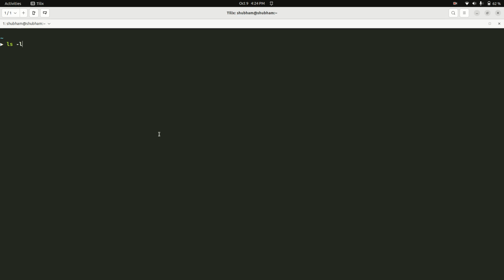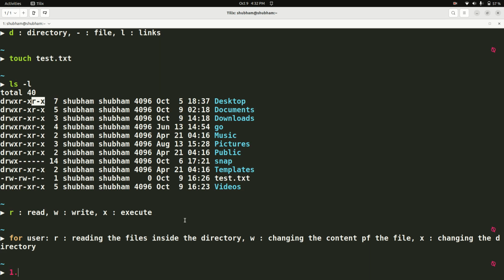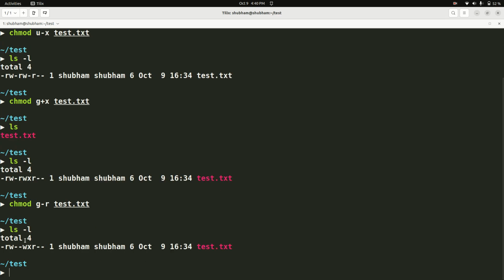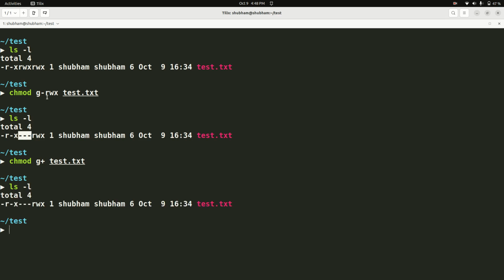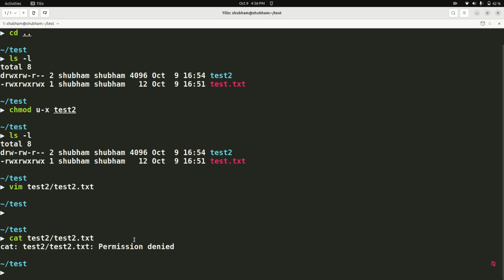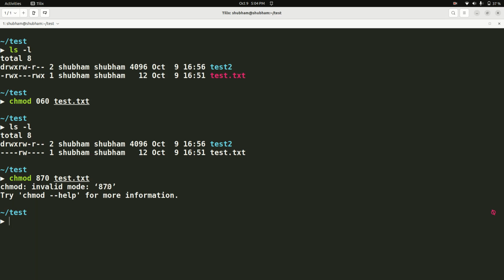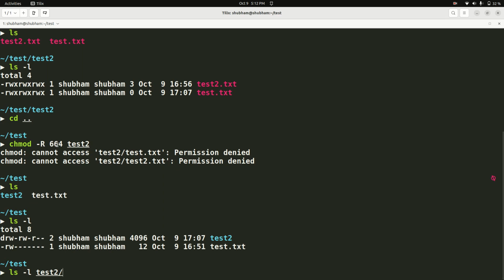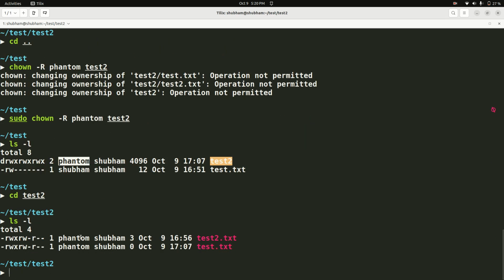06 - File Permissions and Ownership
In this video, we dive into one of the most important topics in Linux: file permissions and ownership. Understanding how to control access to files and directories is essential for both system security and day-to-day operations.

You’ll learn how to read and modify file permissions, manage ownership, and use tools like chmod, chown, and ls -l to take full control of your system’s file access.

📌 Topics Covered:

    Understanding Linux permission notation (rwx)

    File ownership: user, group, and others

    Changing permissions with chmod (symbolic and numeric modes)

    Changing ownership with chown and chgrp

    Special permissions: executable flag, setuid, setgid, sticky bit

📂 Practice Recommended:
Use test files and directories in a safe environment to experiment with permission changes.

👍 Like this video if it clarified Linux permissions